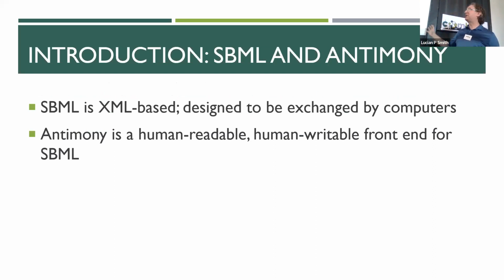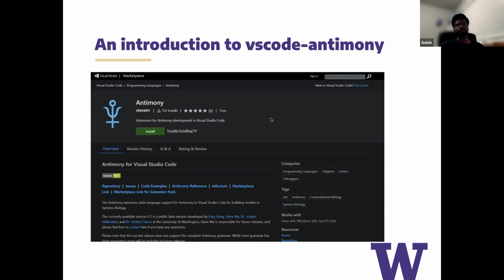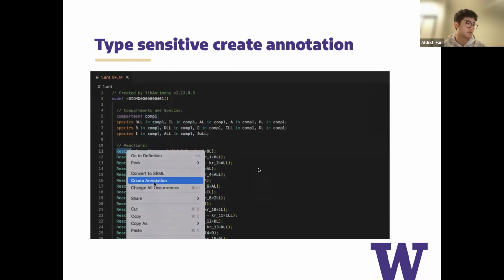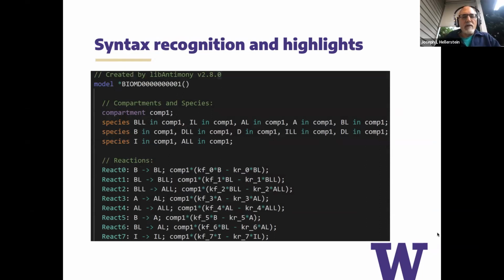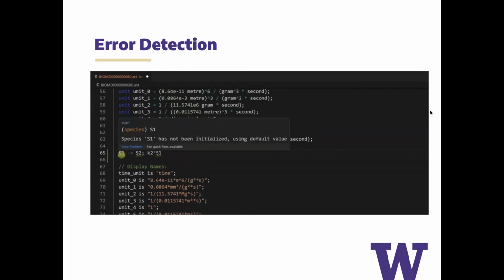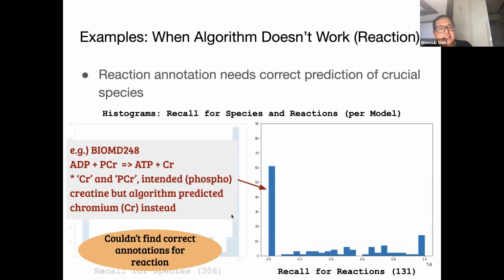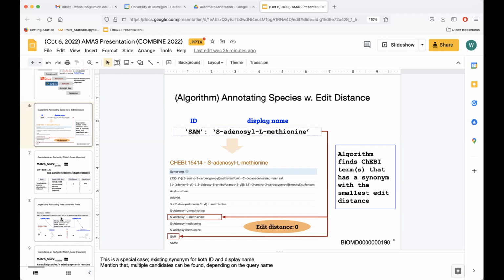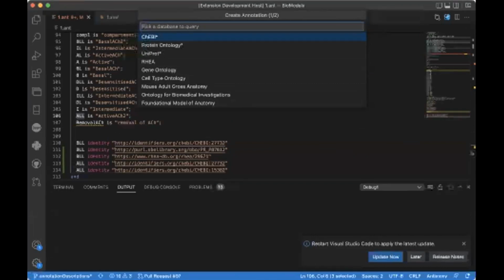VS Antimony COMBINE 2022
A summary of the capabilities of the 'Antimony' extension to the Visual Studio Code editor.  Presented at COMBINE 2022 in Berlin.

(for the following)